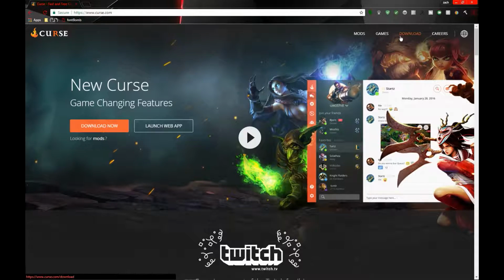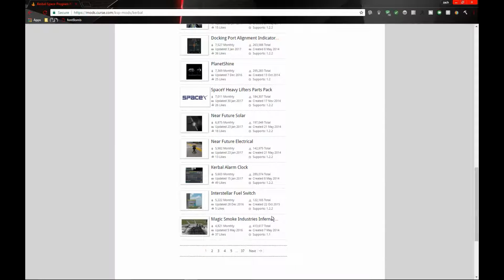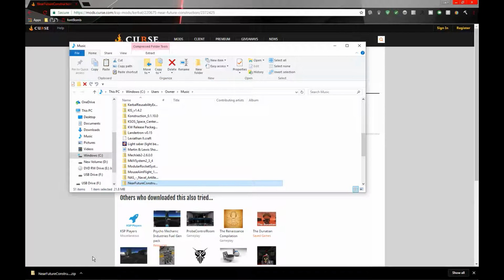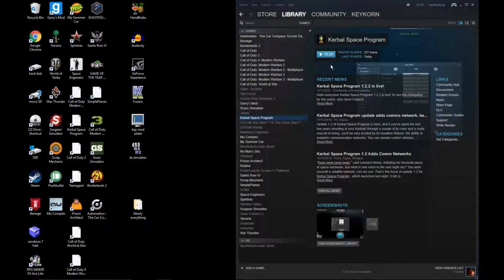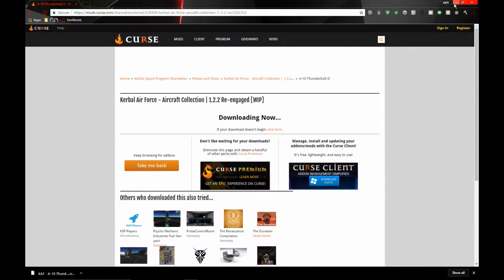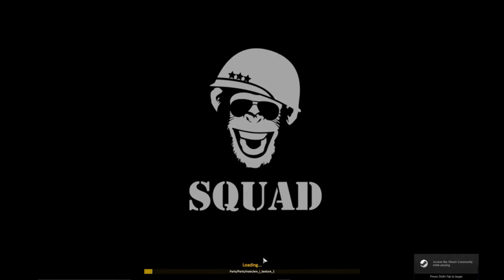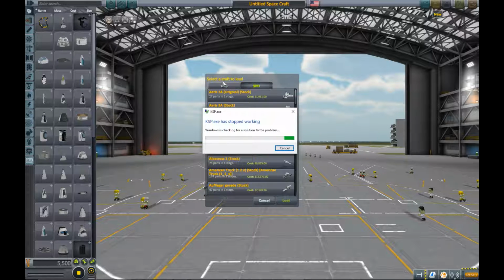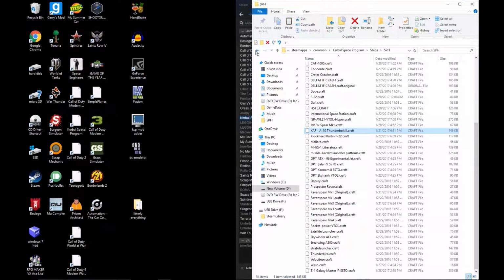how to install mods and craft files + rage quit